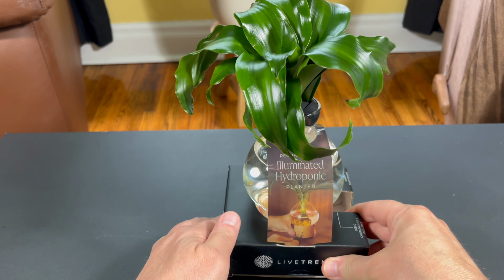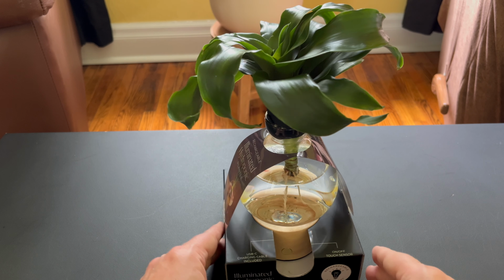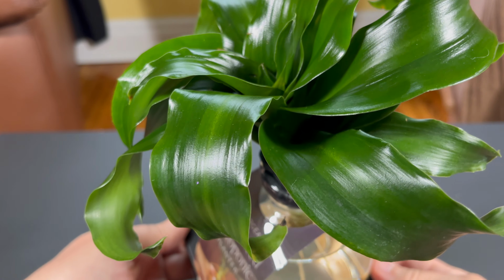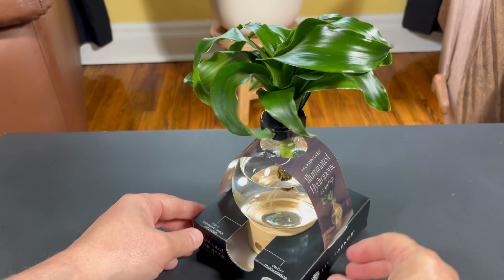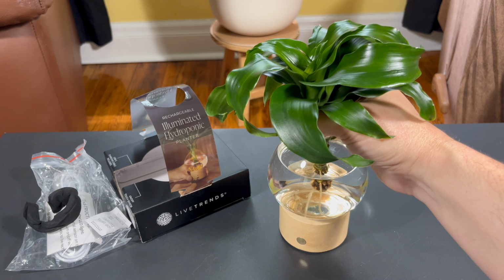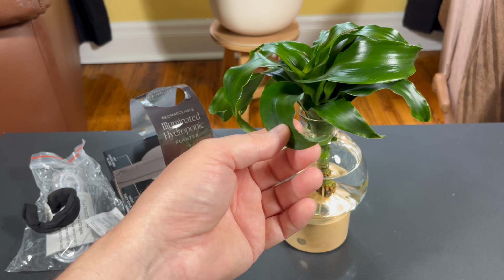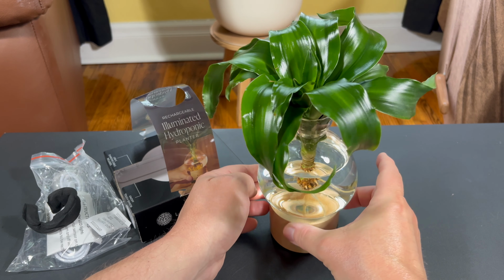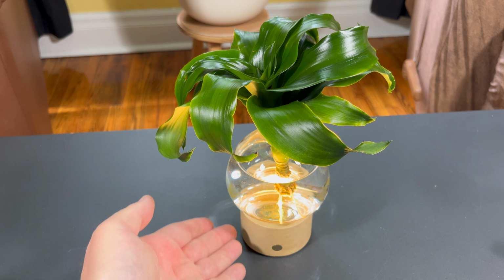Dirt-FREE! LiveTrends Illuminate Hydroponic LED Planter with Dracaena Fragrant Tornado plant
Growing a plant with no soil and roots soaking in water seems like it would be impossible. Especially for plants like Dracaena Fragrans that are prone to root rot if left in moist soil for too long. Amazingly, they can grow perfectly fine in a hydroponic planter, and that's just what LiveTrends did with this plant. They call it "Illuminate" because not only is the planter hydroponic...it also has an LED light built into the wood base. Beautiful!

What do you think? Have you ever grown anything in a hydroponic planter?

(When you use my friend code, 3PLQH6P, you’ll get your first month of service for $20-off!)